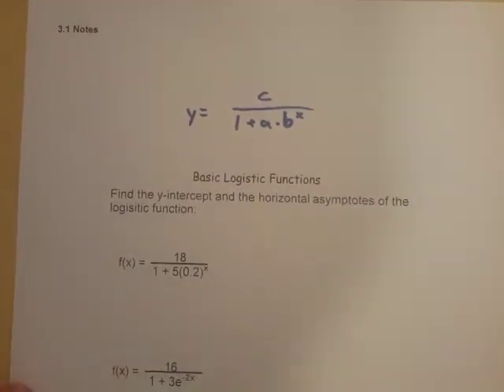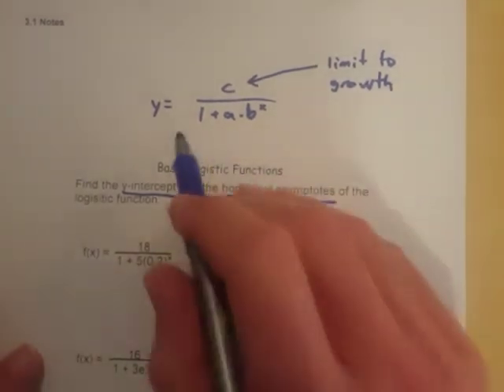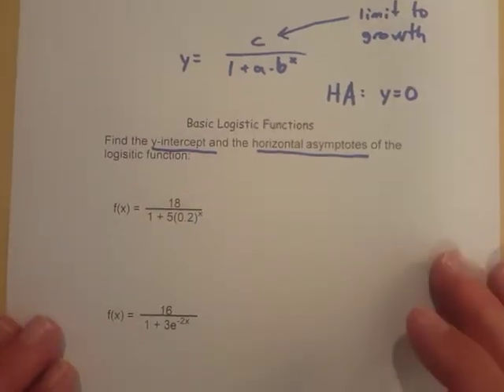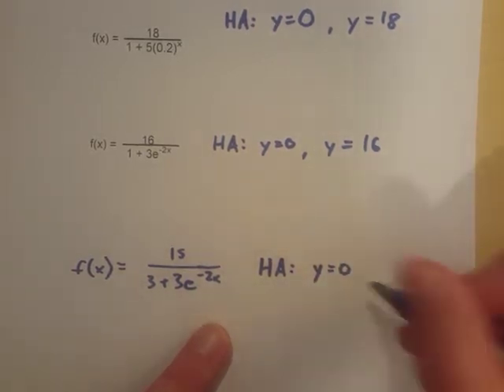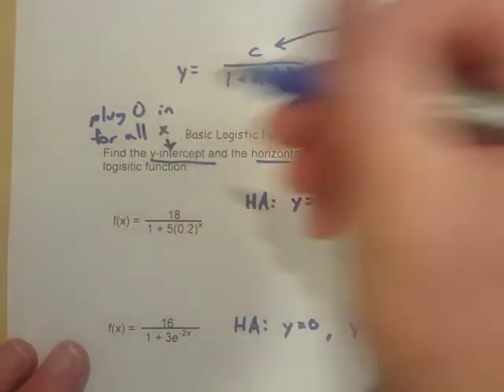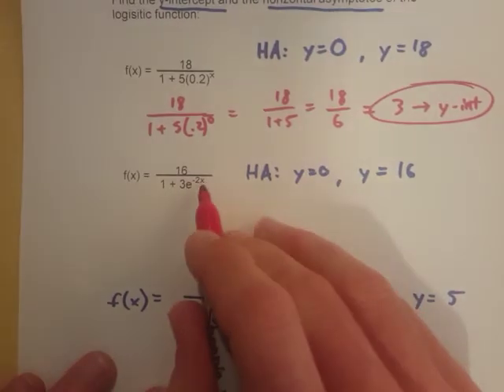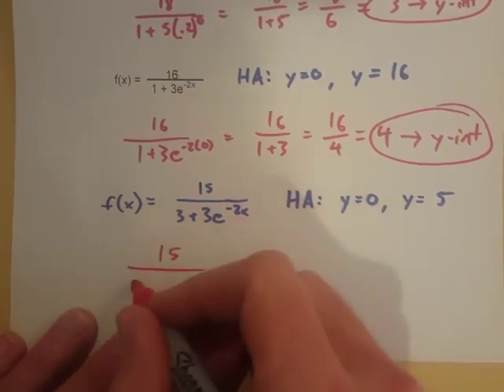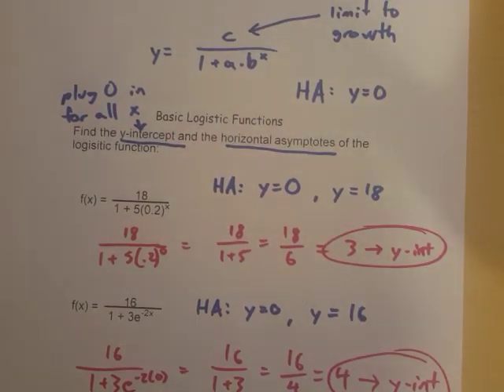3.1D2 Horiz Asymps and Y-Ints (Logistic)